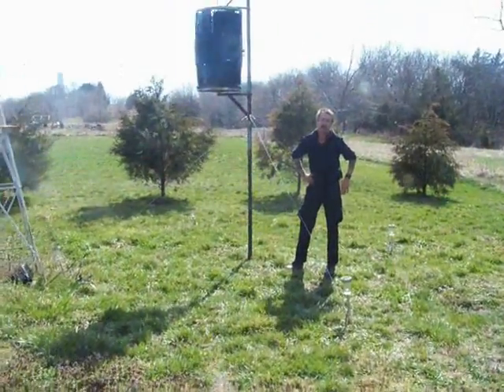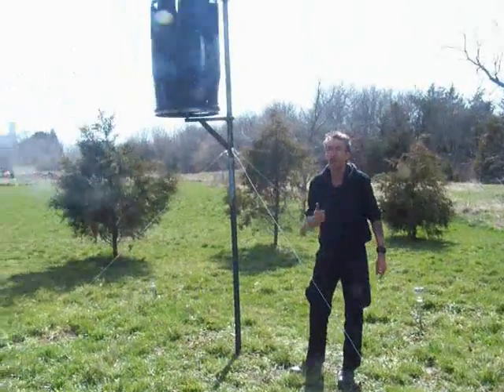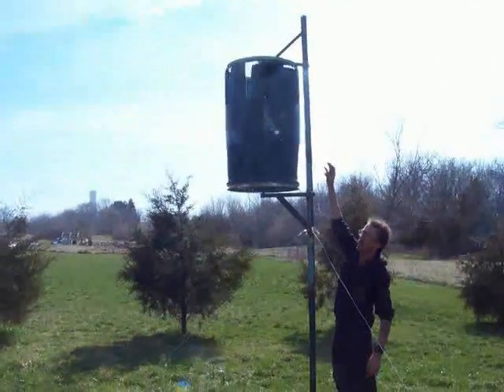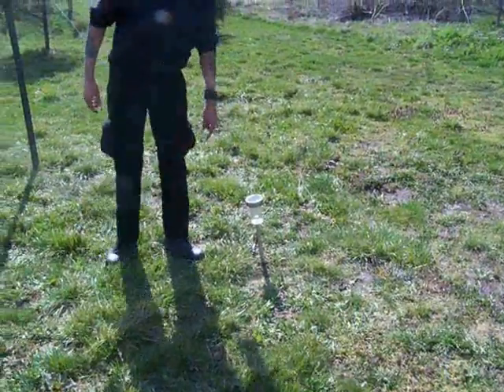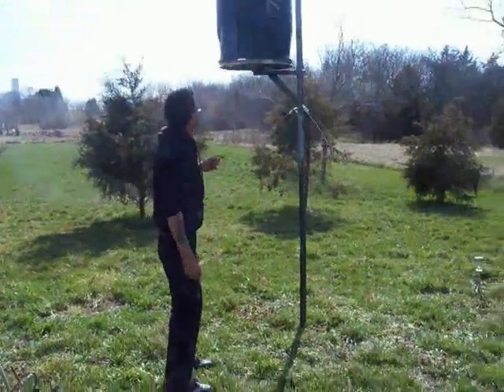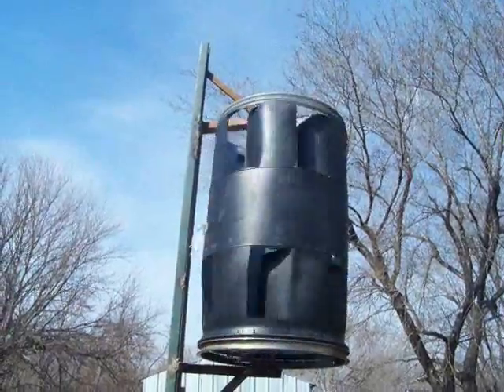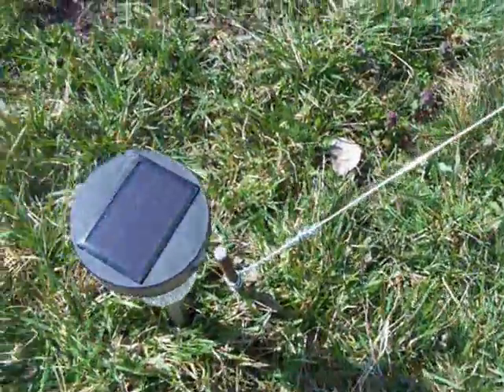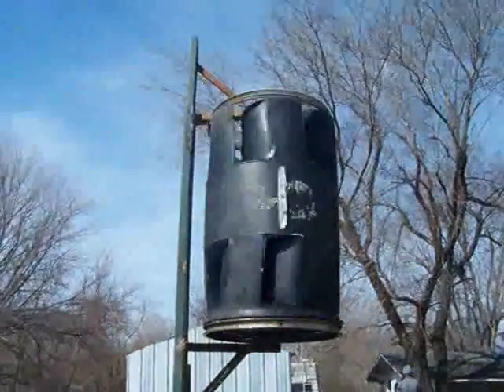REDNECK WIND TURBINE UPDATE !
New improvements to the Redneck Wind Turbine! Stay tune for further developments! Peace and Love Everyone !